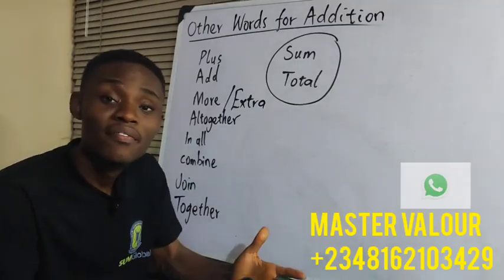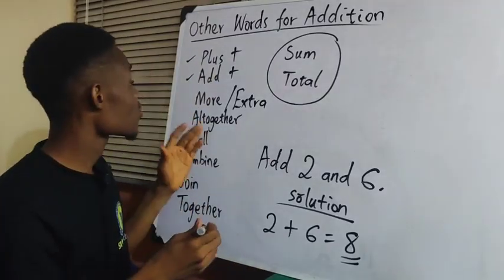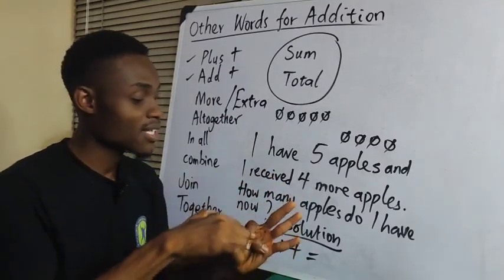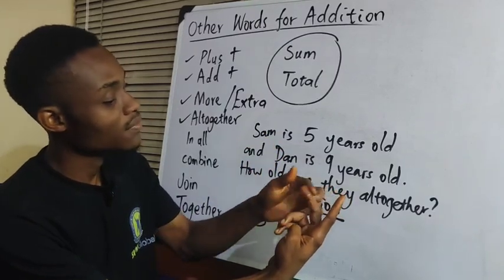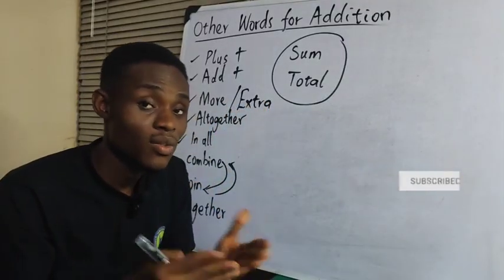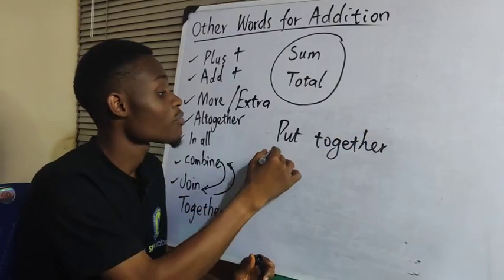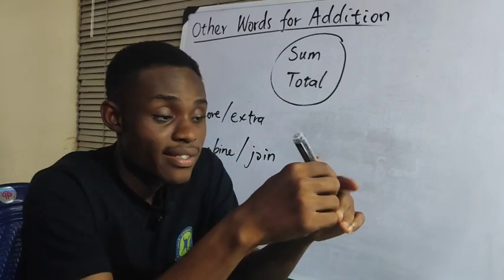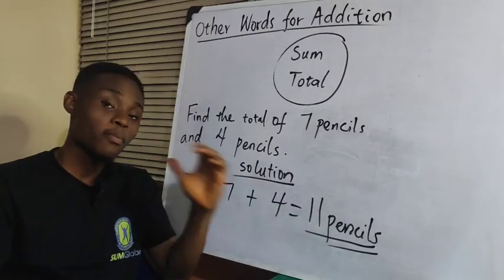Other Words for Addition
This video will help a learner to be able to add numbers regardless of how the question may be asked. This is introduction to word problems.

To watch Counting Numbers from 1 to 100

As a parent, if you want free assistance from us in helping your child understand Mathematics, join our free telegram channel

As a teacher/tutor, if you want free assistance from us in guiding your learners to understand Mathematics, join our free telegram channel:

To contact Master Valour